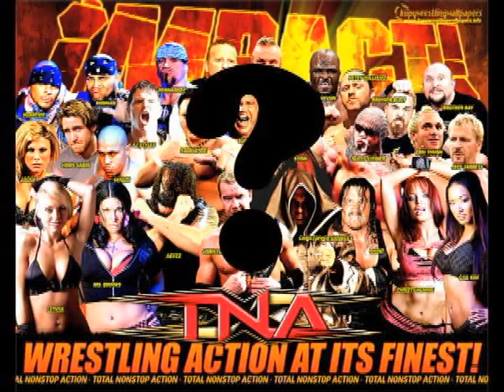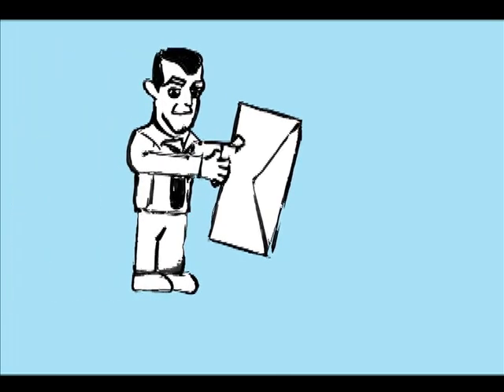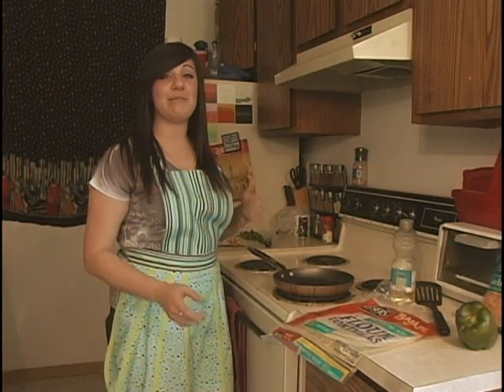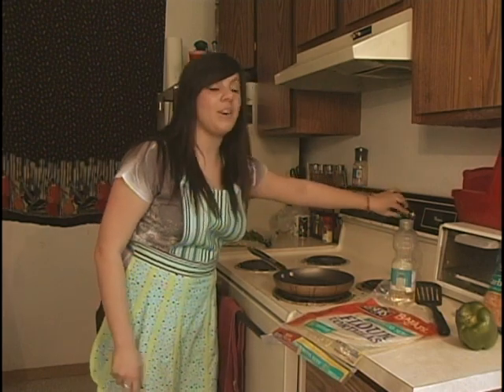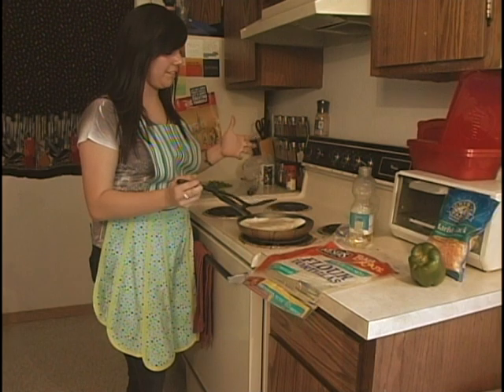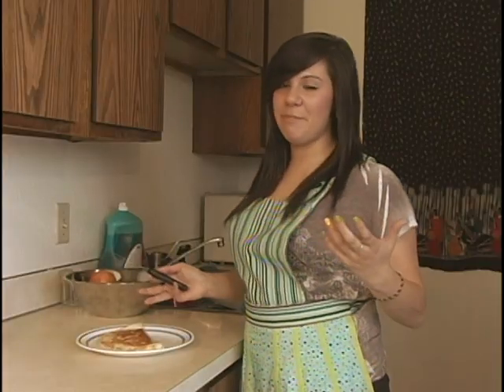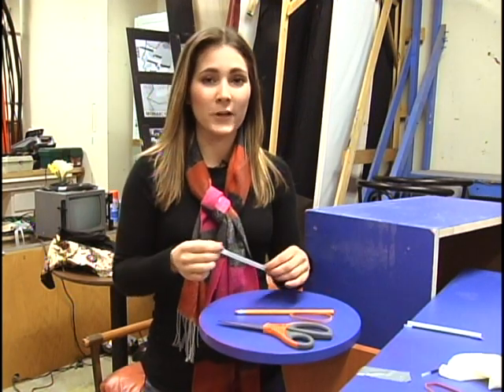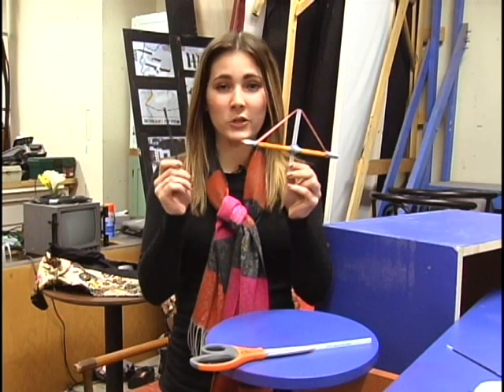Prereqs Ep 2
PREREQS:

An educational program for college kids to act as a booster shot for general educational topics. Based on scripts and interviews, many talented individuals both in front and behind the camera are needed. Help educate your peers and learn something you probably should have learned in 3rd grade.

Director: Evan Burns

Producer: Michael Morgan

Made Feb. 2011